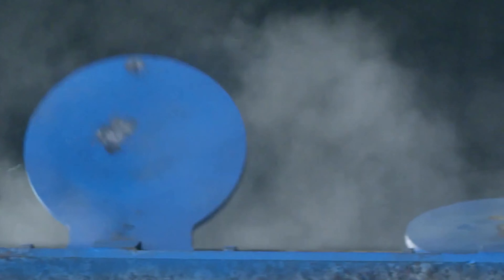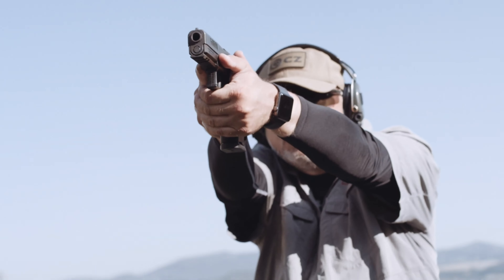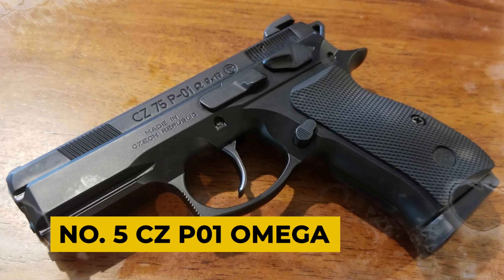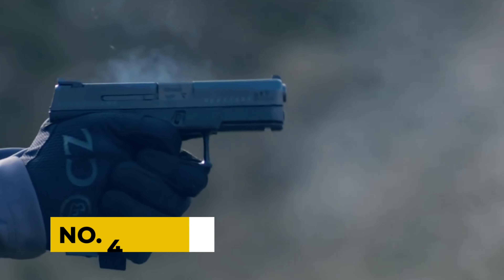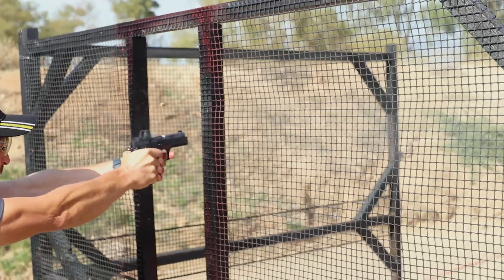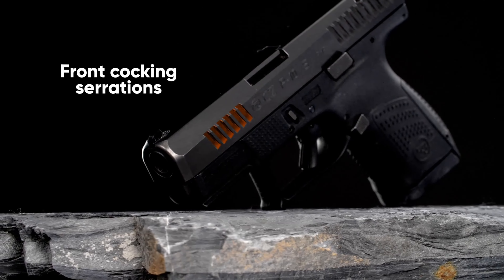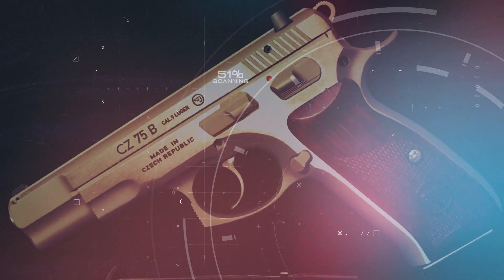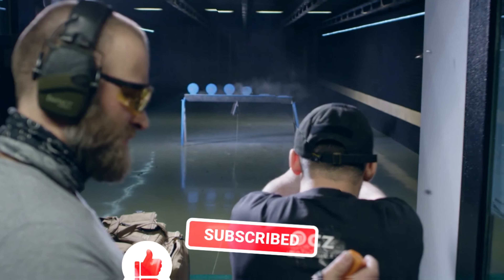Best CZ Pistols 2024 [That Won't Let You Down!]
CZ pistols are celebrated for their precision, durability, and ergonomic design, making them a top choice among shooters. Known for their smooth trigger action and excellent balance, these firearms provide a reliable and accurate shooting experience.
With a range of models suited for various needs, from self-defense to competitive shooting, CZ's commitment to quality shines through in every pistol. Their robust construction and innovative features ensure that CZ pistols stand out in the firearms market, offering superior performance for enthusiasts and professionals alike.

Hope you enjoyed watching my top picks for the Best CZ Pistols 2024.